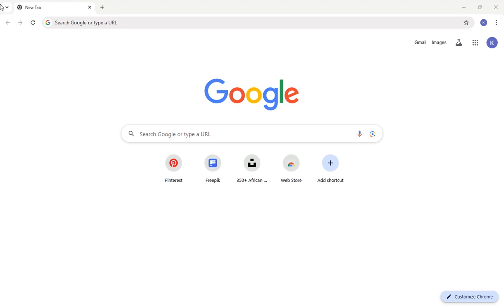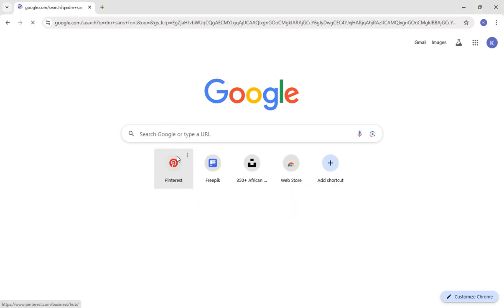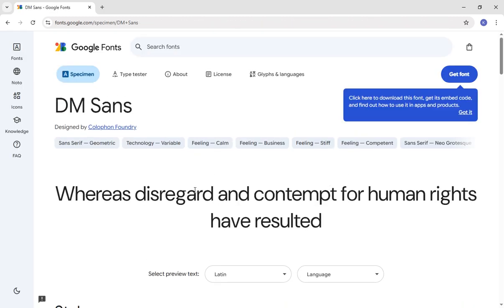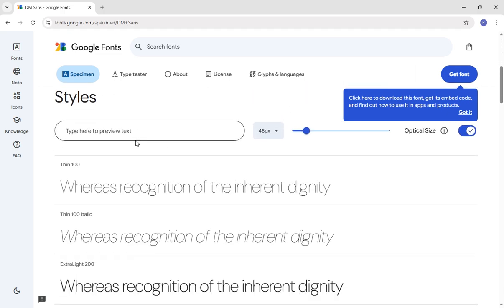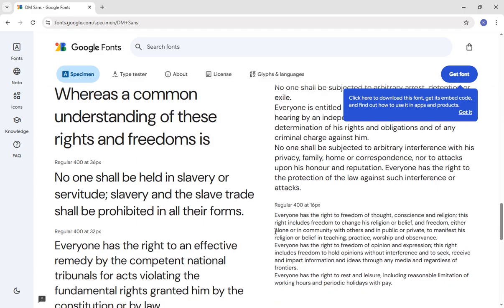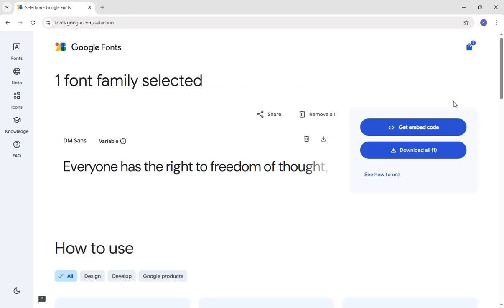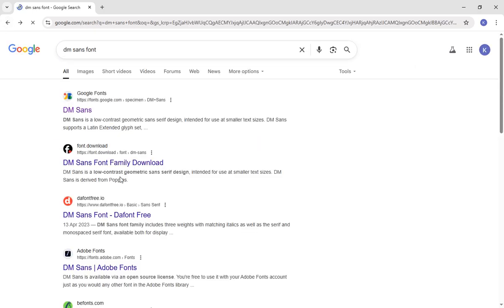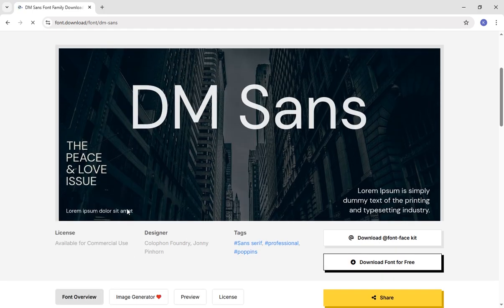How to INSTALL ANY FONT in Photoshop | Step-By-Step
Join in as we learn how to install any new font of your choice in Photoshop